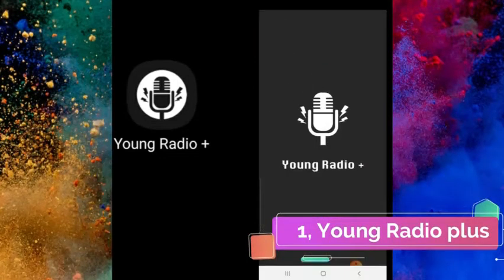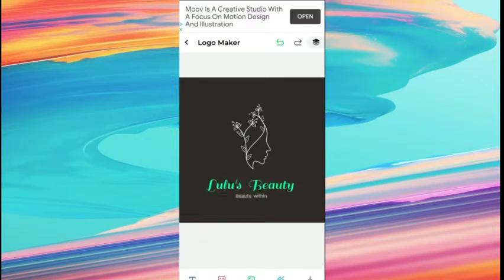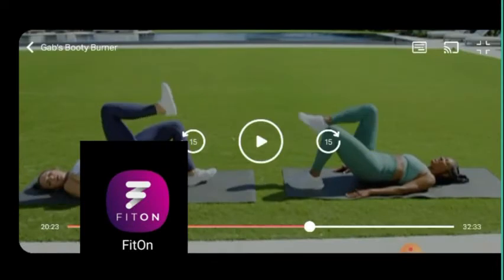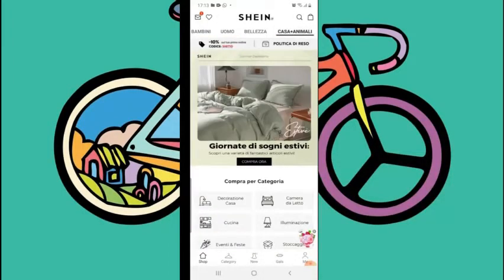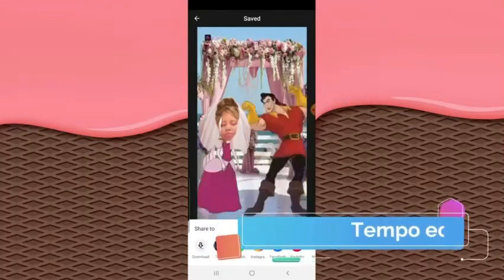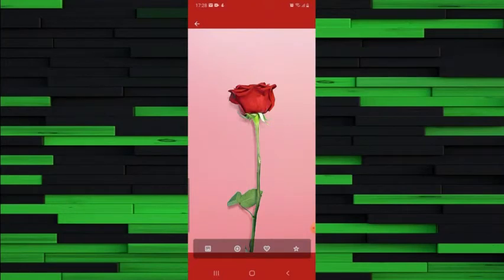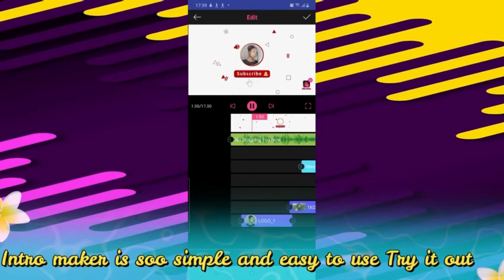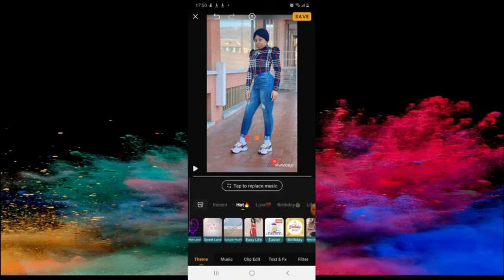Top 10 best free Apps you must have on you phone